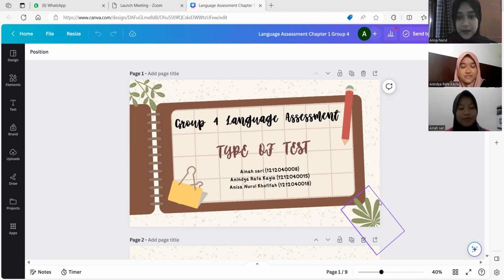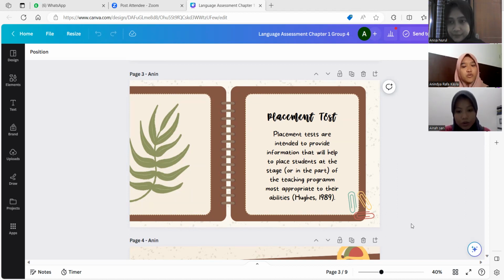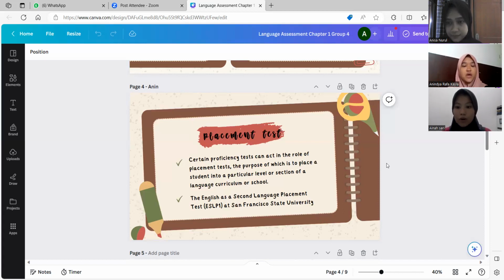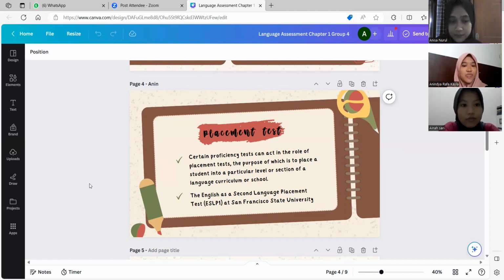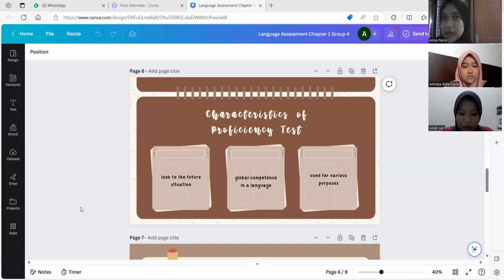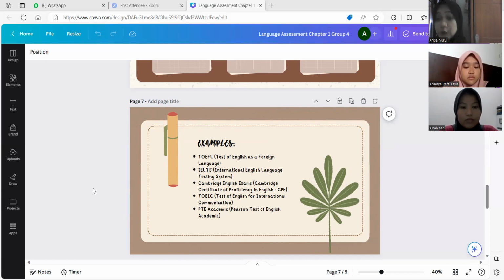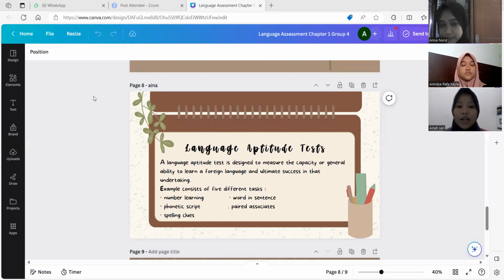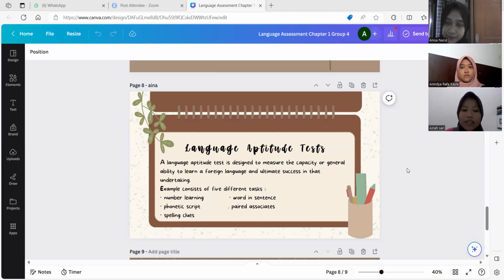Type of test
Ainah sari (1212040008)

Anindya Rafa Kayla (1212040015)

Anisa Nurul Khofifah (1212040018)